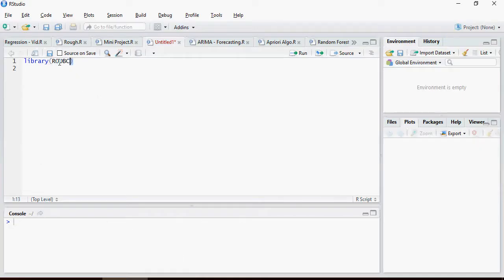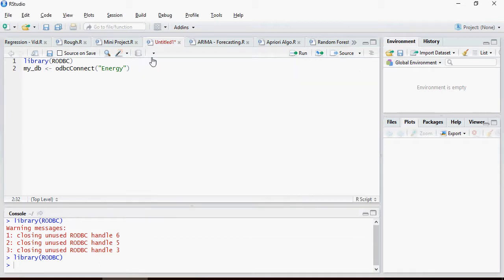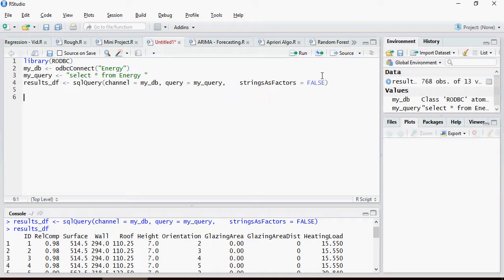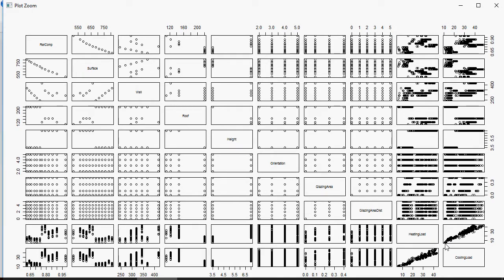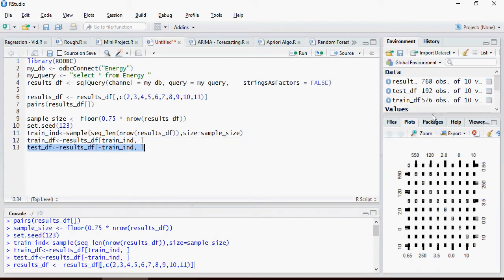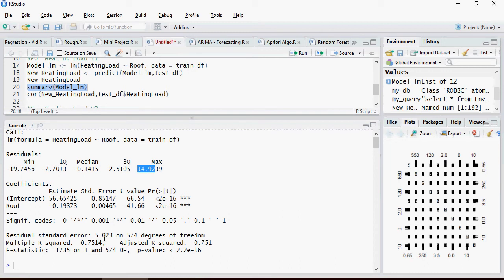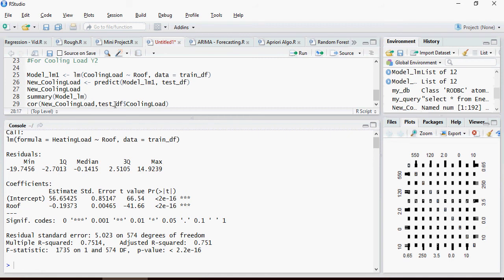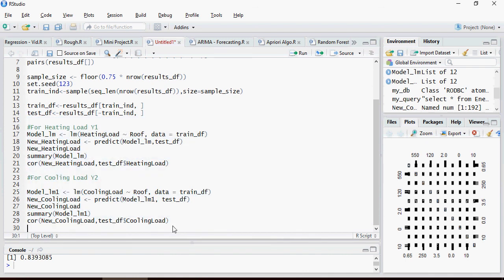Data Science & Machine Learning - Solution to Real Time Project#1 - DIY- 18 -of-50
Hands On – R Machine Learning – Real time Project-1
Time for a real-time project.

Data Science & Machine Learning - Getting Started - DIY- 1 -of-50
Data Science & Machine Learning - R Data Structures - DIY- 2 -of-50
Data Science & Machine Learning - R Data Structures - Factors - DIY- 3 -of-50
Data Science & Machine Learning - R Data Structures - List & Matrices - DIY- 4 -of-50
Data Science & Machine Learning - R Data Structures - Data Frames - DIY- 5 -of-50
Data Science & Machine Learning - Frequently used R commands - DIY- 6 -of-50
Data Science & Machine Learning - Frequently used R commands contd - DIY- 7 -of-50
Data Science & Machine Learning - Installing RStudio- DIY- 8 -of-50
Data Science & Machine Learning - R Data Visualization Basics - DIY- 9 -of-50
Data Science & Machine Learning - Linear Regression Model - DIY- 10(a) -of-50
Data Science & Machine Learning - Linear Regression Model - DIY- 10(b) -of-50
Data Science & Machine Learning - Multiple Linear Regression Model - DIY- 11 -of-50
Data Science & Machine Learning - Evaluate Model Performance - DIY- 12 -of-50
Data Science & Machine Learning - RMSE & R-Squared - DIY- 13 -of-50
Data Science & Machine Learning - Numeric Predictions using Regression Trees - DIY- 14 -of-50
Data Science & Machine Learning - Regression Decision Trees contd - DIY- 15 -of-50
Data Science & Machine Learning - Method Types in Regression Trees - DIY- 16 -of-50
Data Science & Machine Learning - Real Time Project 1 - DIY- 17 -of-50